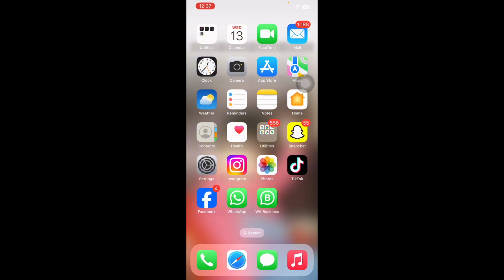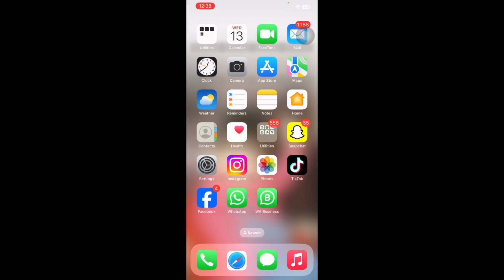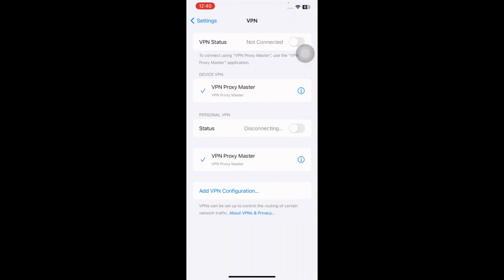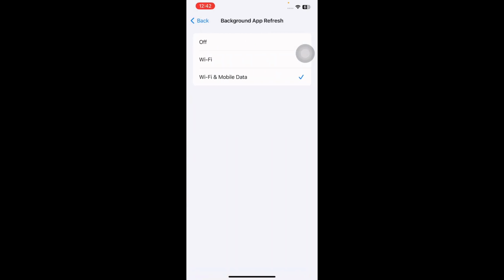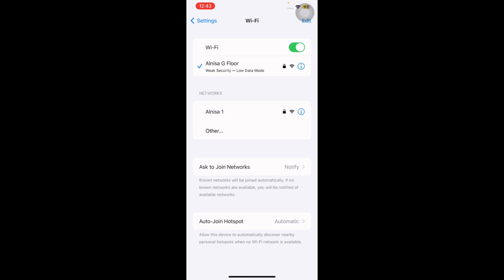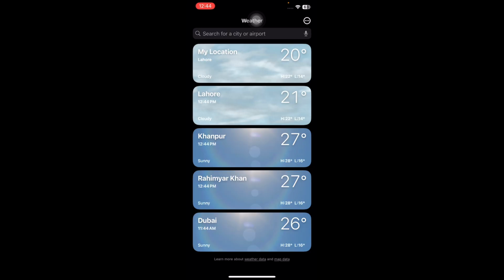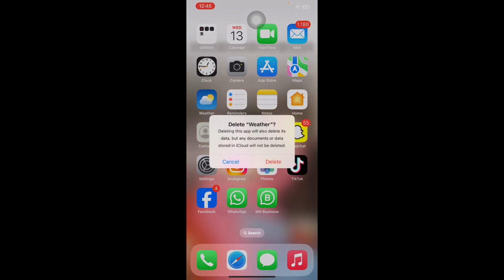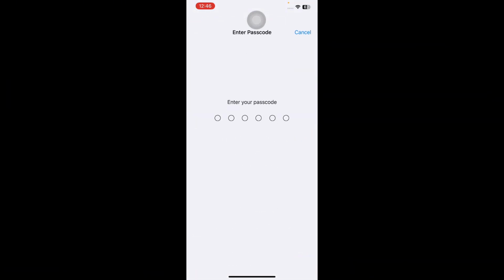How To Fix Weather App Not Working On iPhone iOS 17.4